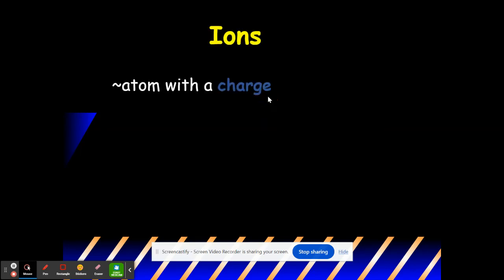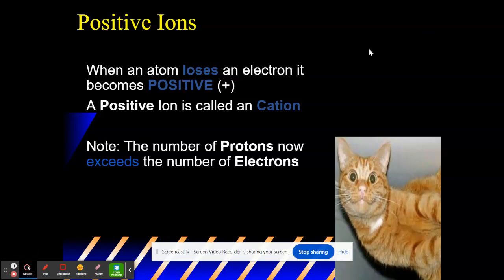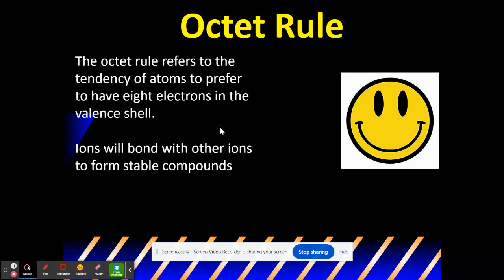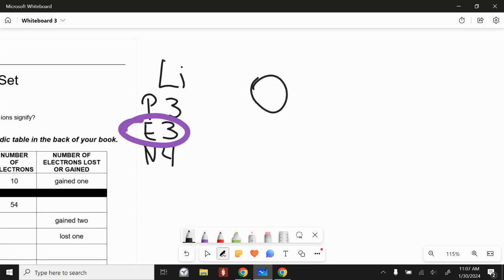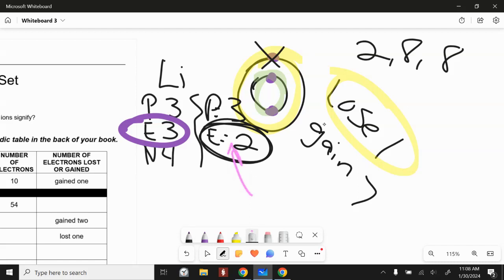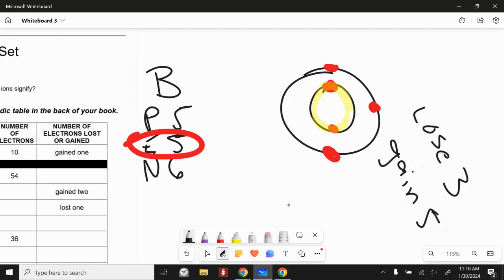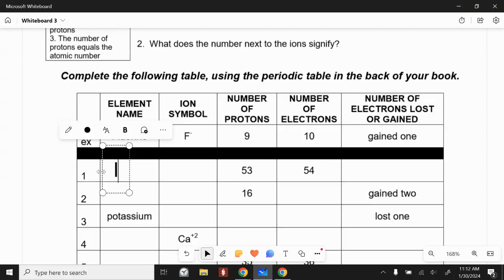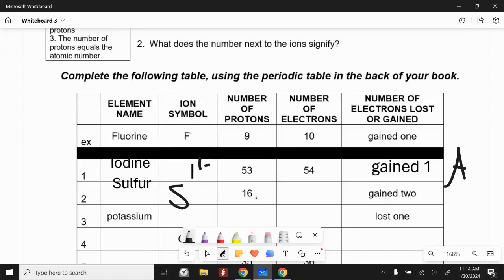IONS with Mrs Ferreira